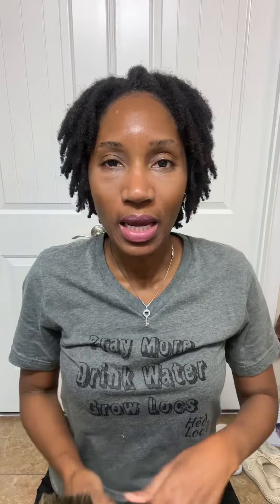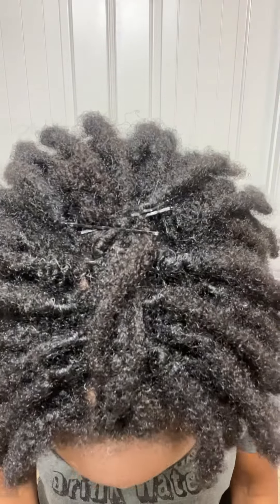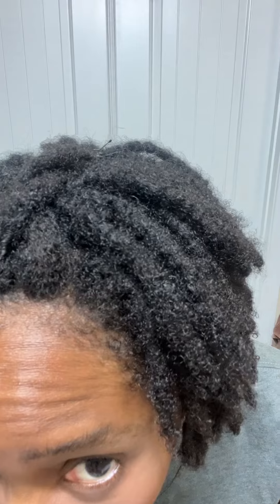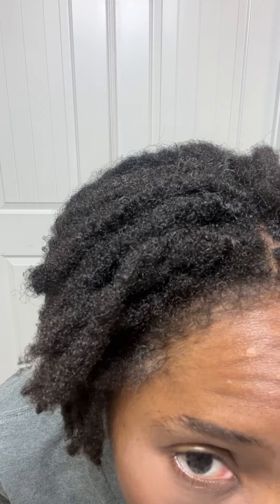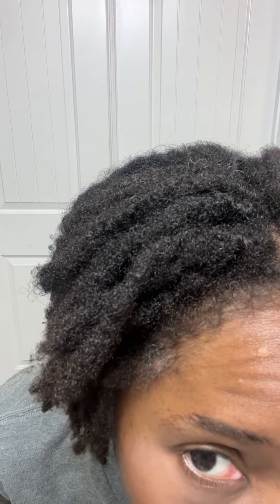To brush my locs or not to brush my locs, that is the question. Brushing my 13 month